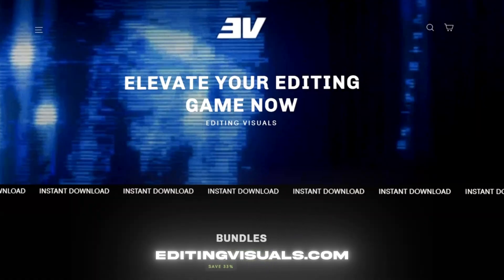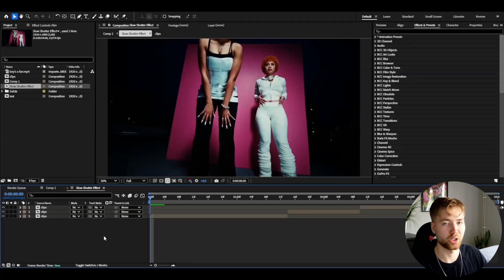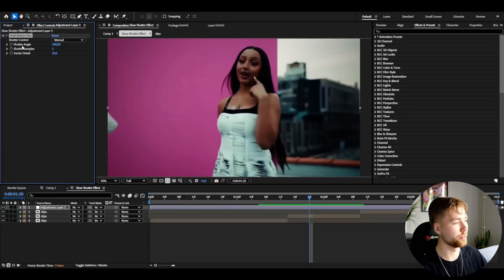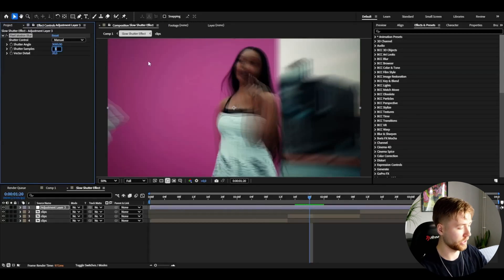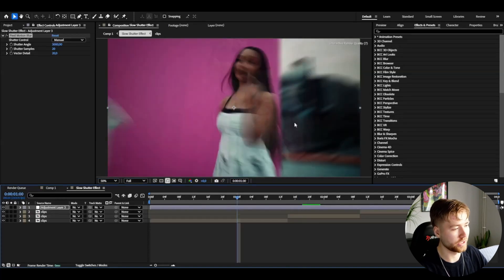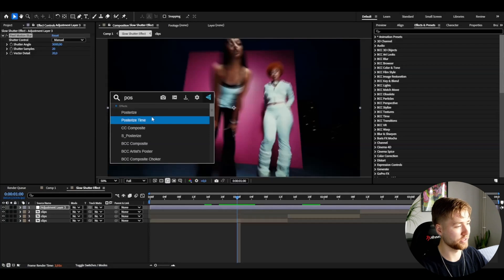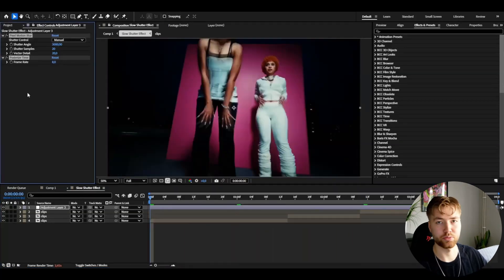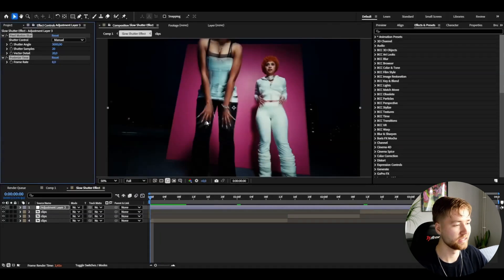How To Make A Slow Shutter Effect In After Effects (NO PLUGINS)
In todays video Pelle is showing you guys how to make a Slow Shutter Effect in Adobe After Effects. Hope you guys enjoyed the video!